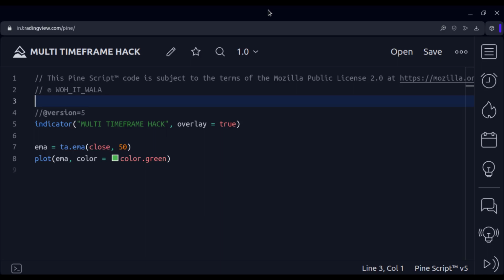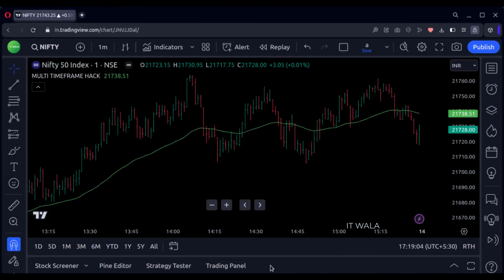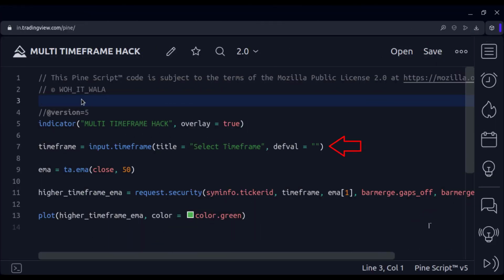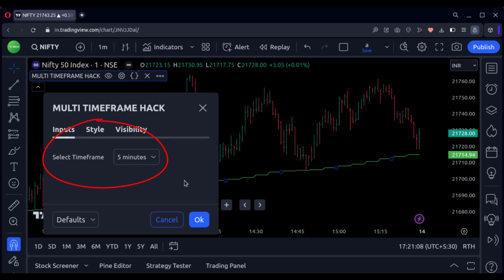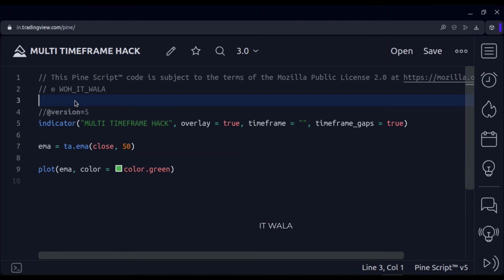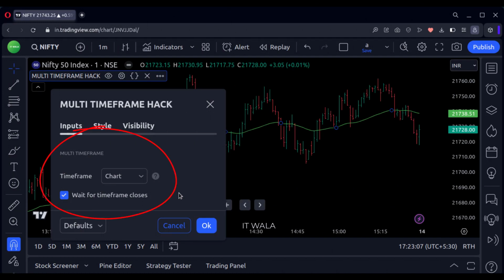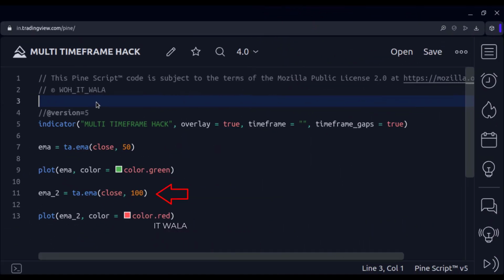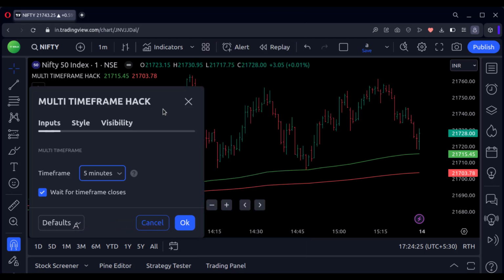"Mastering Multi-Timeframe Indicator Coding Hack Tutorial | TradingView Pine Script" !!!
⭐Description:
In this comprehensive tutorial, dive deep into the world of TradingView Pine Script as we unravel the secrets behind crafting multi-timeframe indicators. Whether you're a seasoned trader or just starting out, understanding how to code indicators across different timeframes can revolutionize your trading strategy.

We'll cover everything you need to know, from the basics of Pine Script to advanced techniques for seamlessly integrating multiple timeframes into your analysis. Learn the hacks and tricks that professional traders use to gain an edge in the market, all through step-by-step coding demonstrations and clear explanations.

By the end of this tutorial, you'll have the skills and knowledge to create custom multi-timeframe indicators tailored to your specific trading style and preferences. Elevate your trading game and unlock new opportunities with this essential Pine Script coding guide.

Don't miss out on this invaluable resource – watch now and take your trading to the next level!